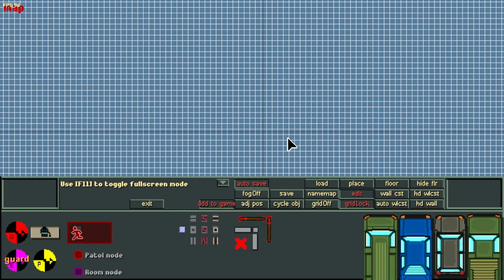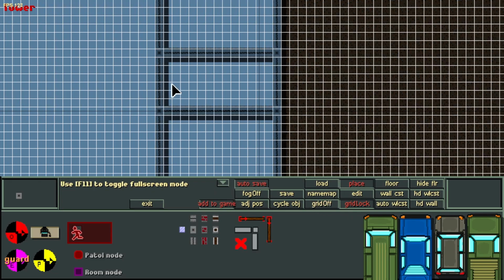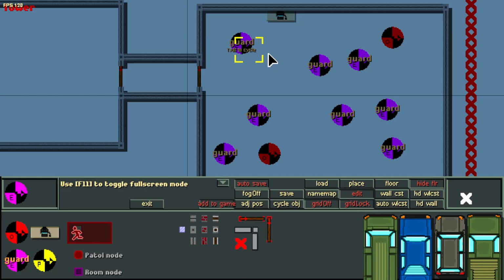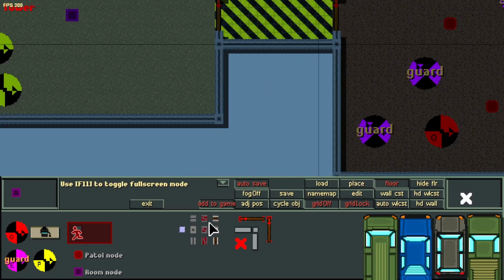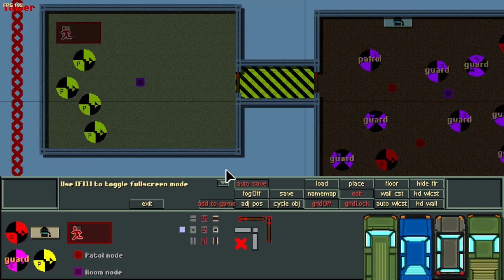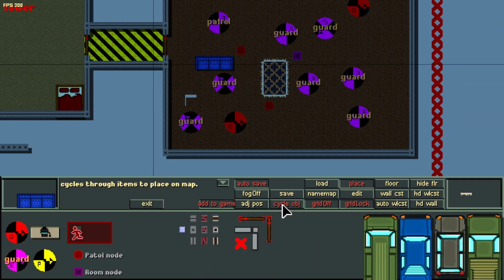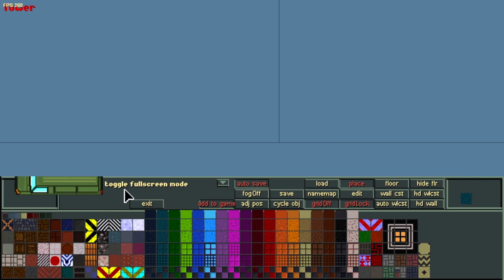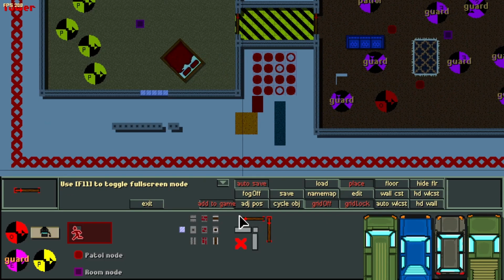Brain Hack Squad - Mapmaker tutorial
Quick tutorial on how to make maps in Brain Hack Squad